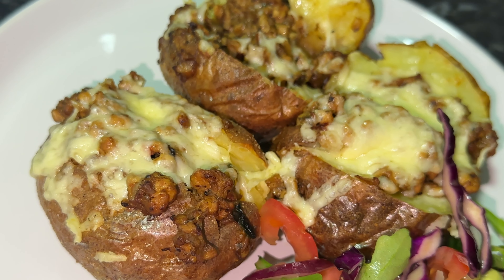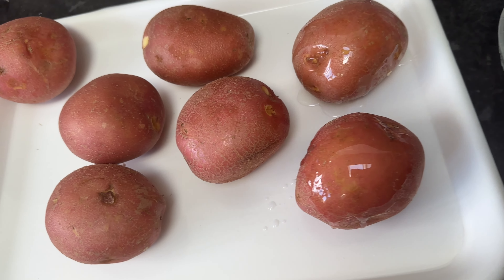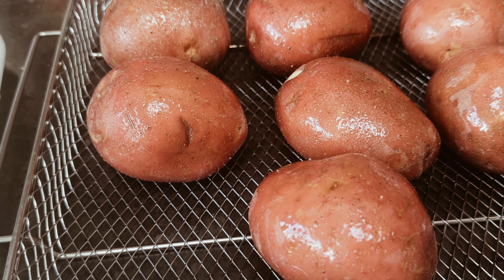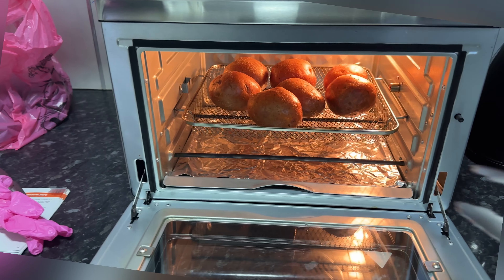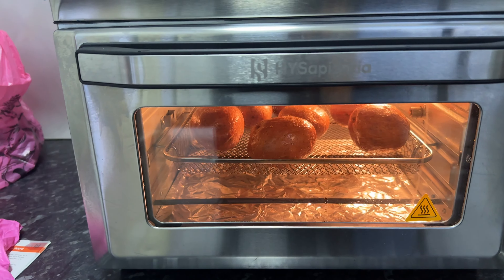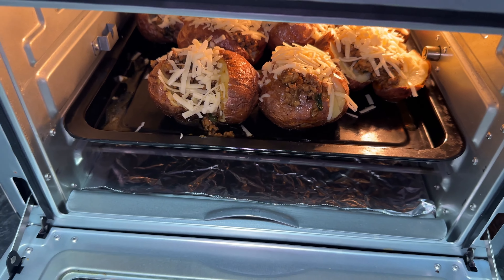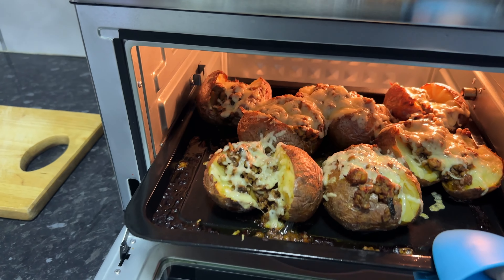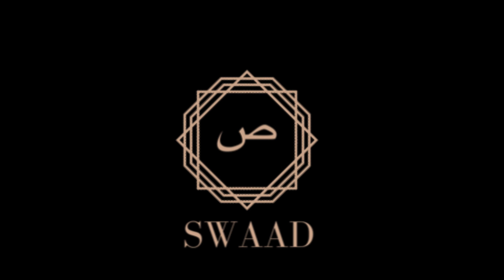How To Make AMAZING Air Fryer BAKED POTATOES With CRISPY SKINS!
Crispy air fried jacket potatoes
The ultimate comfort food, a quick and easy weeknight dinner done simply in my air fryer oven

Ingredients

Potato’s
Filling of your choice
Cheese
Butter

Method

Wash the potatoes and pat dry
Brush on some olive oil all over the potatoes
Shake on some salt and pepper to help the skin crisp
Place on the air fryer basket on the middle shelf of the air fryer oven (or your normal oven) for 40 mins

Take out and add toppings and cheese
Put back in the oven for 5 minutes until cheese is melted

Cooking options
Air fryer oven-
40-50 mins, French fry option, at 200C

Normal oven - 1 hour at 200C

I turned them around half way through
I took them out when I could easily slip a knife through one of the potatoes

Ninja air fryer dual zone - NOW ON SALE

Garlic mincer

Hysapienetia air fryer oven -MEGA SALE

Ninja food processor

Amazon influencers store